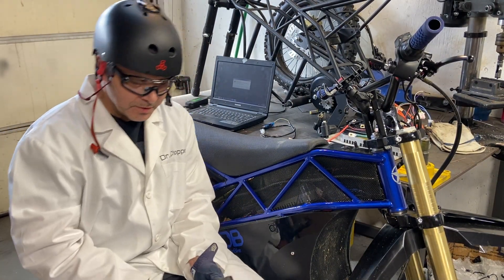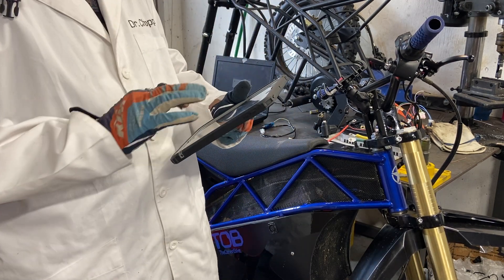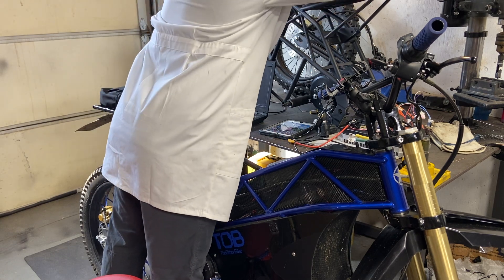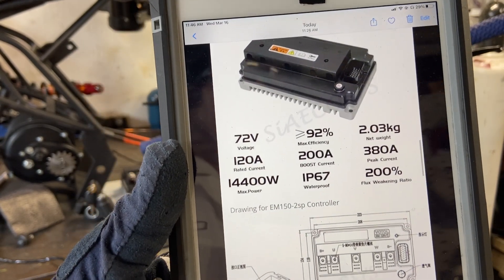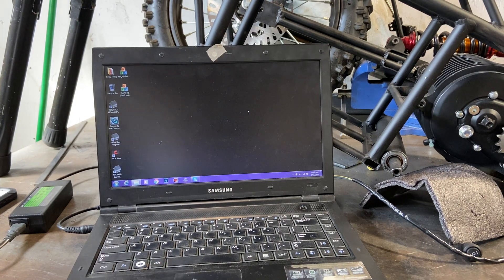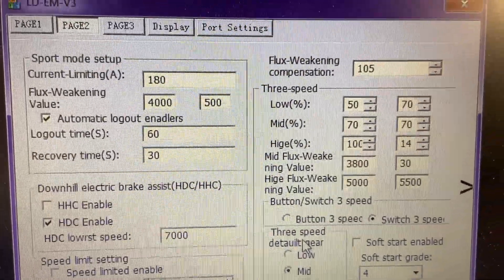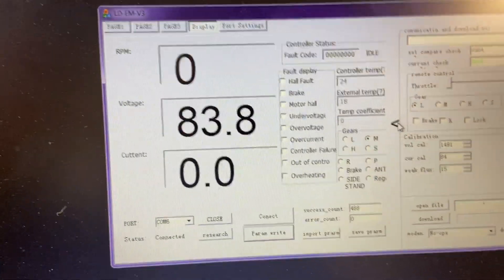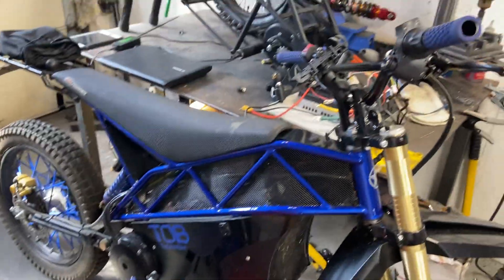TOB ebike VOTOL EM150-2sp EM200-2sp controller program, QS 138 70h V3 motor, Ebike1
E-lock gets wired to B+ battery goes through on/off switch, Go to 8:30 to skip chit-chat